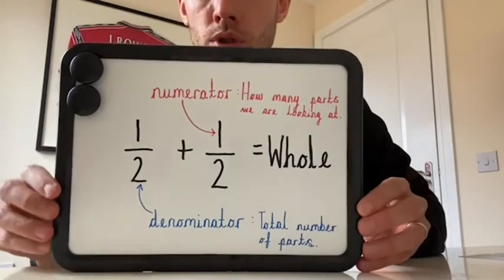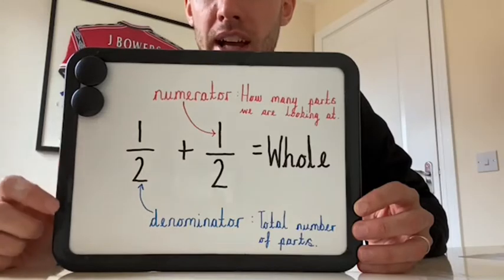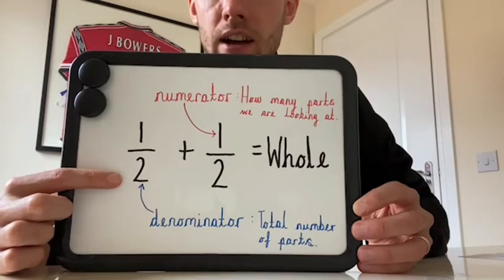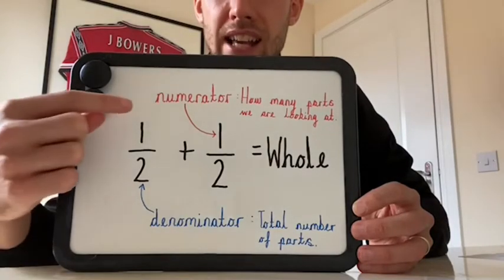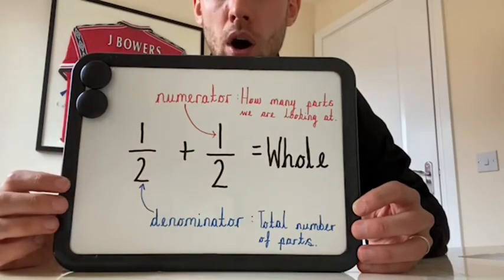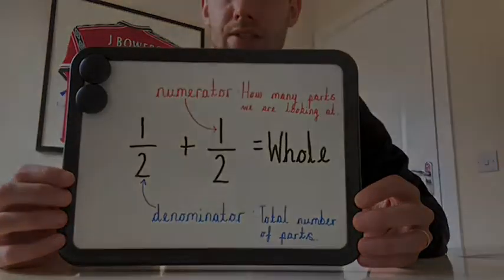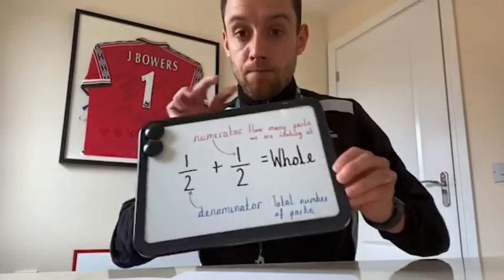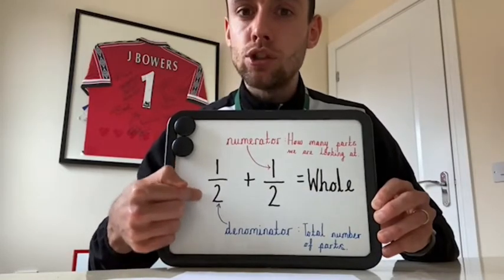Activity 1: Recognise half as one of two equal parts